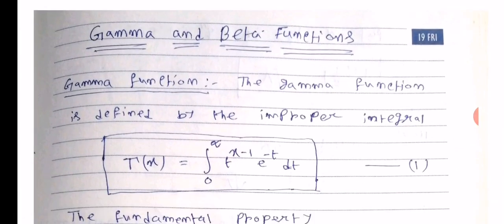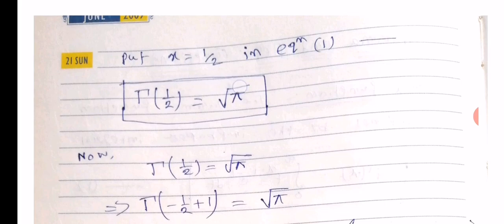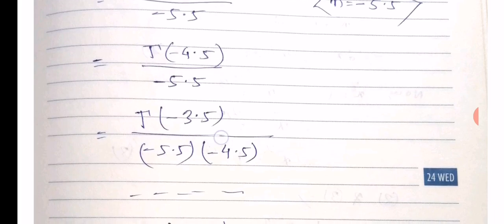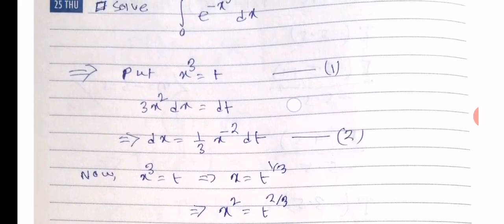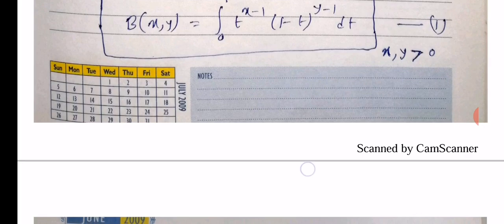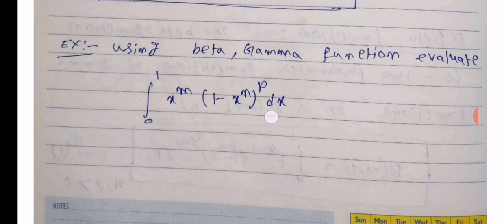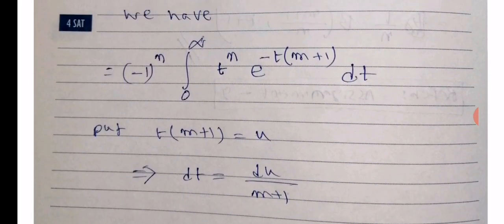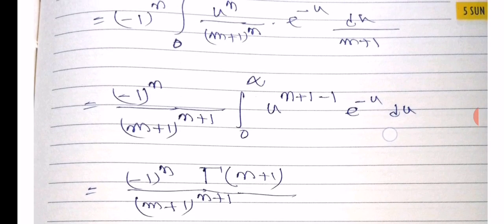Mathematics Lecture Series. Topic: Gamma and Beta Functions.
This lecture contains all the properties and examples related to Gamma and Beta Functions.